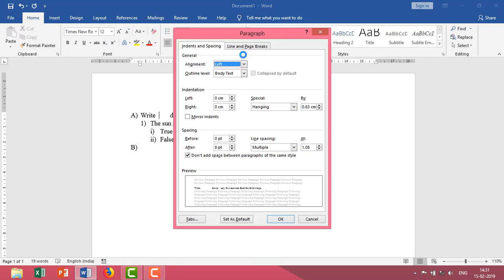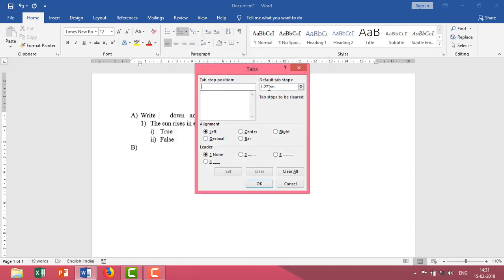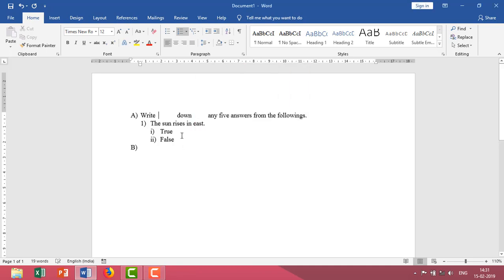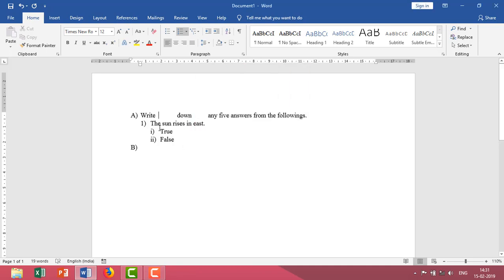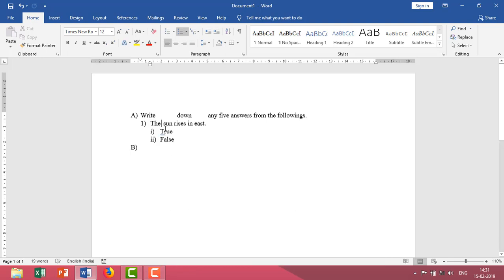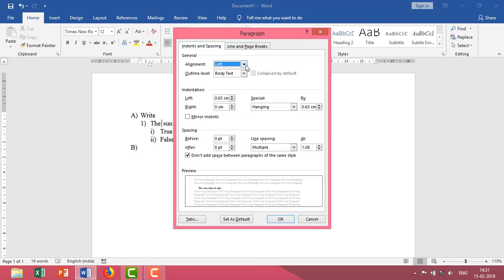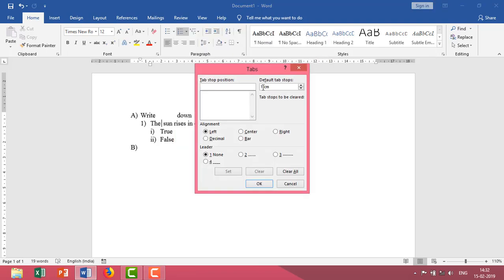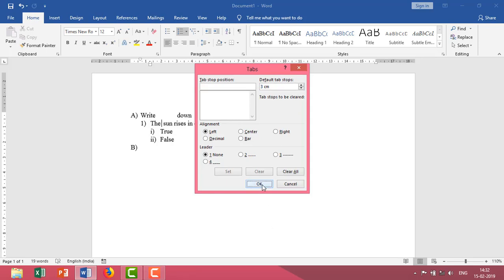Exploring Tab Settings in Microsoft Word: Tips and Tricks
This video delves into the tab settings feature in Microsoft Word, which allows users to customize the positioning of text and other elements within a document. The article provides step-by-step instructions for accessing and utilizing tab settings in Word, as well as offering useful tips and tricks for maximizing their potential. Readers will gain a better understanding of how to use tab settings to create professional-looking documents with precise formatting. Whether you're a student, a professional, or a casual user of Microsoft Word, this article is sure to enhance your skills and efficiency in working with the software.